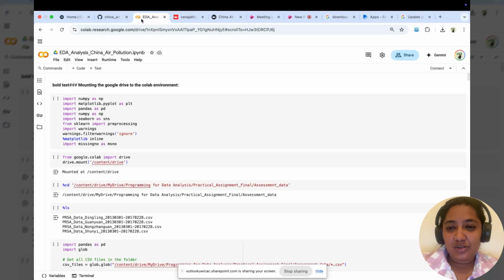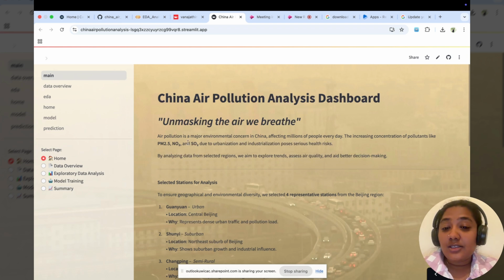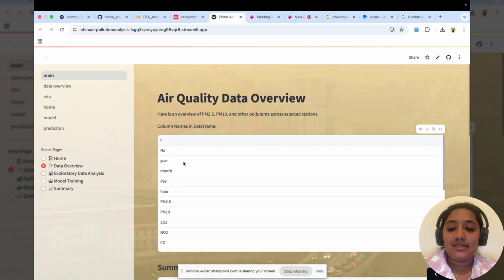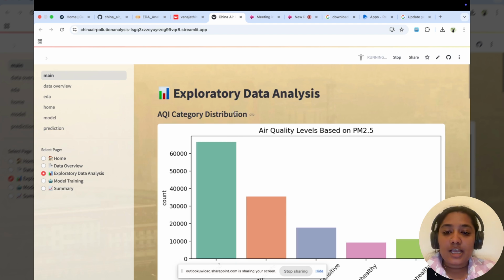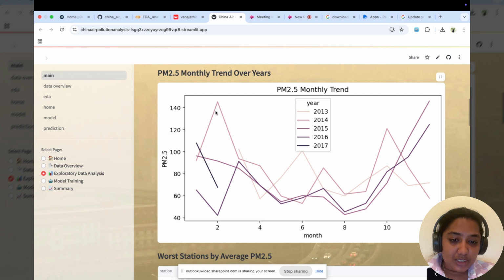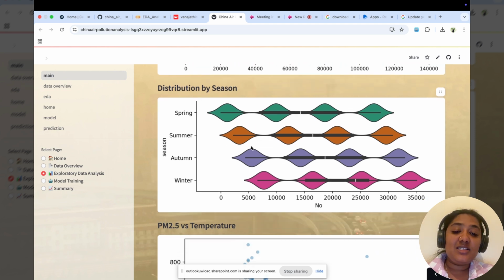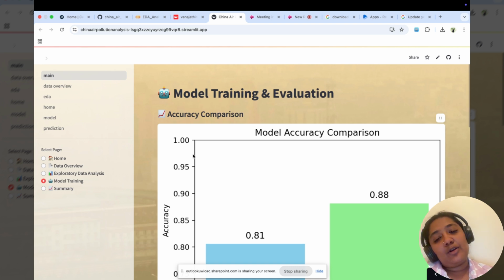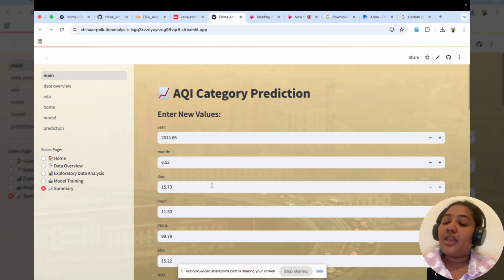China Air Quality Data Analysis - Programming for Data Analysis